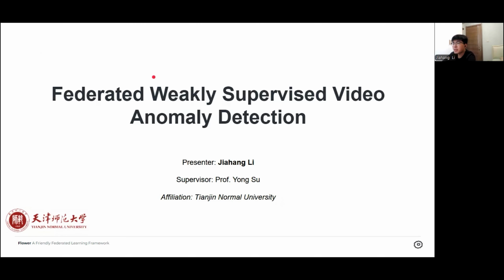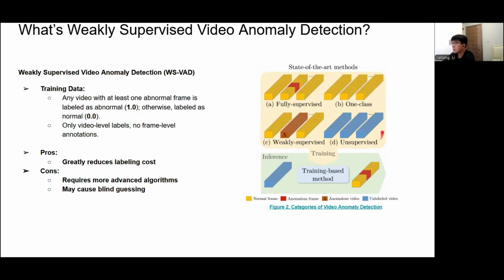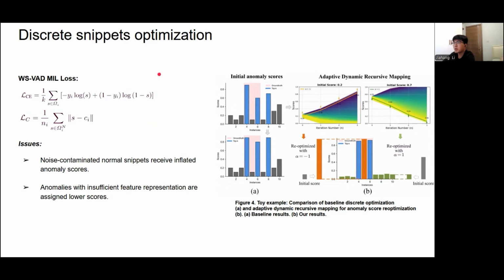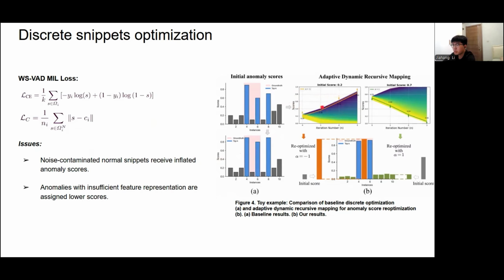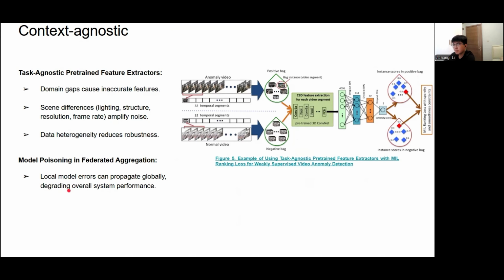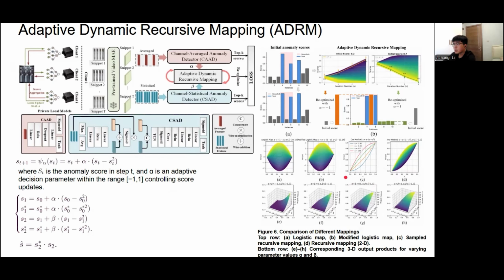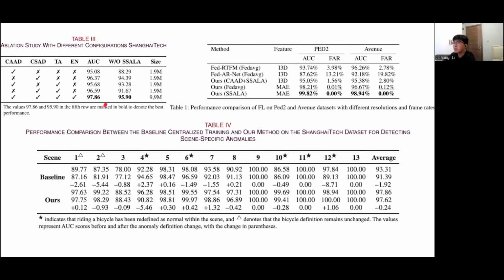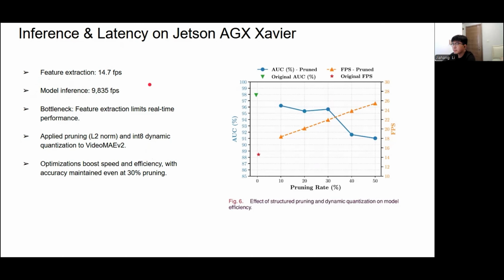Federated Video Anomaly Detection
🎙"Federated Weakly Supervised Video Anomaly Detection" by Jiahang Li, Undergraduate Research Assistant at Tianjin Normal University,